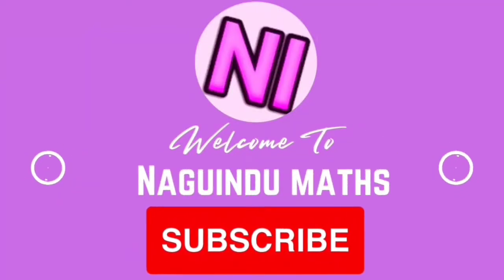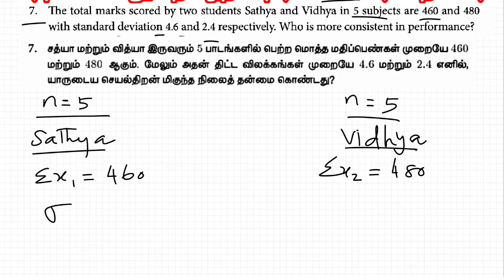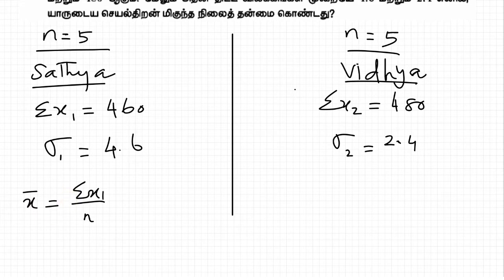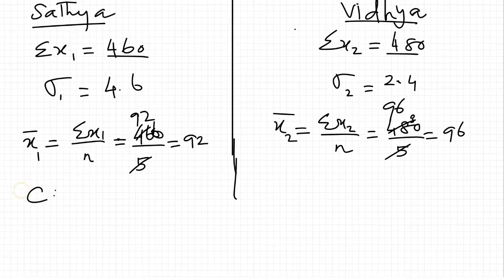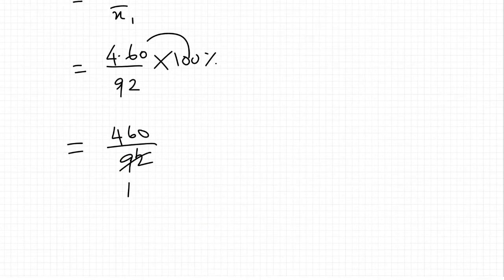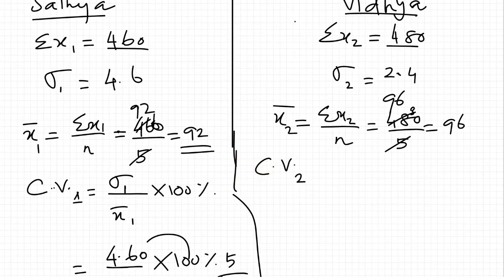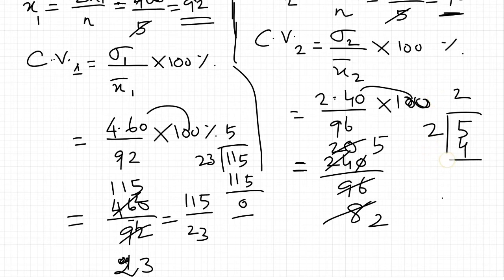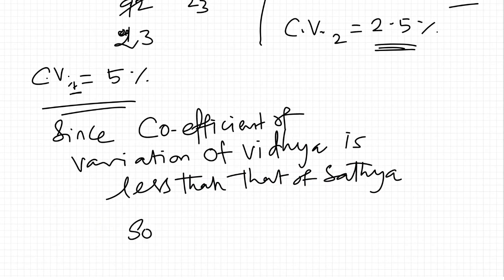Tn 10th maths chapter 8 statistics and probability exercise 8.2 qno.7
Tn 10th maths chapter 8 statistics and probability

10th maths chapter 8 exercise 8.2
explained in Tamil
how to find co-efficient of variation
range and co-efficient of range

variance
 standard deviation
concept of dispersion
measure of Central tendency
mean for grouped
 and ungrouped data